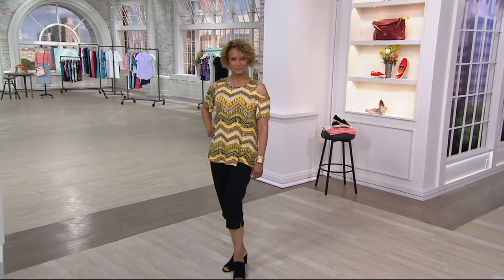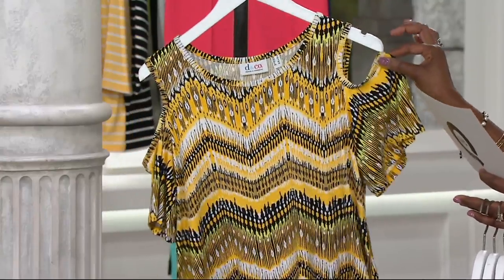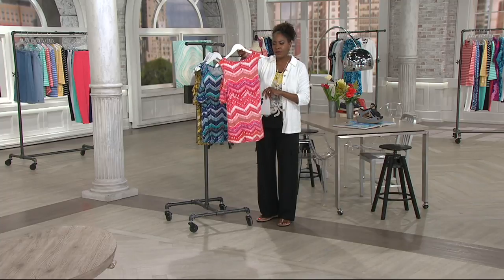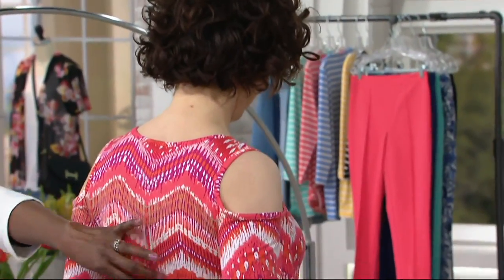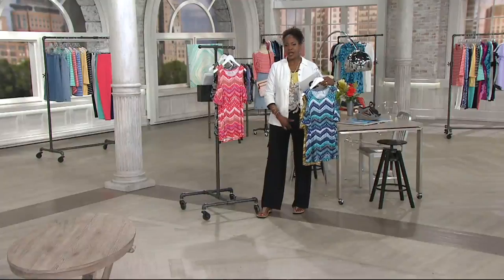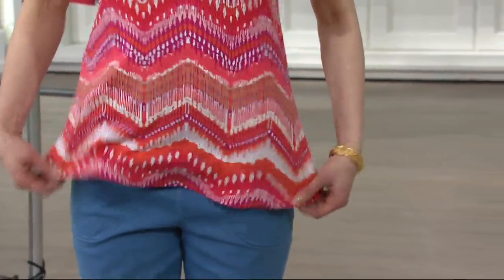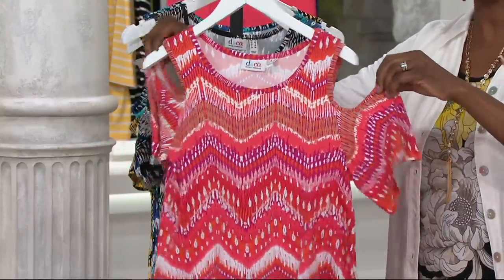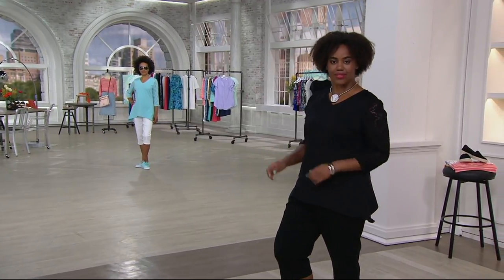Denim & Co. Chevron Print Scoop Neck Cold Shoulder Top on QVC